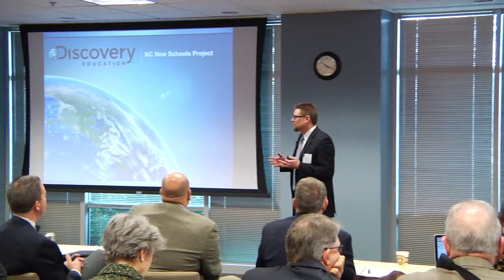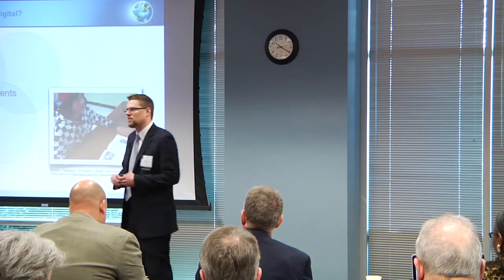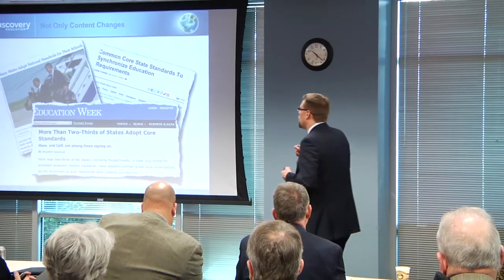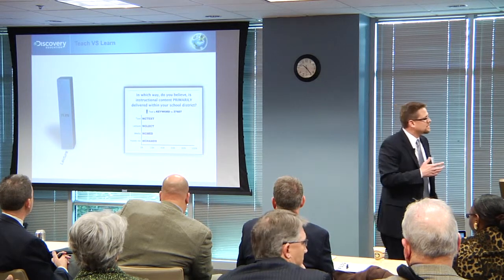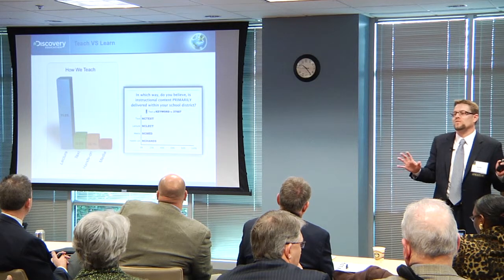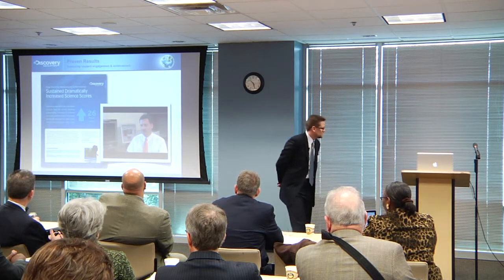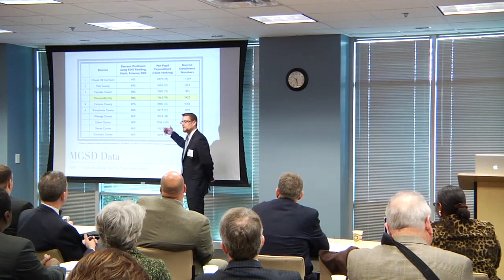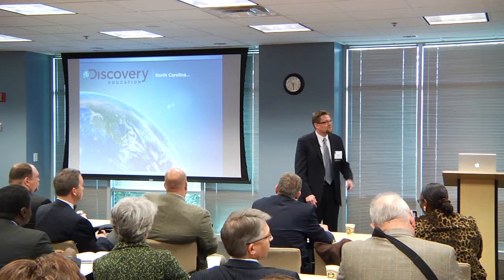Discovery Education VP Speaks at NCNSP's Vision 2015 Technology Forum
Scott Kinney, senior vice president of global professional development, policy & education outreach for Discovery Education, presents at the Technology Forum for the NC New Schools Project's Vision 2015 strategic planning process.